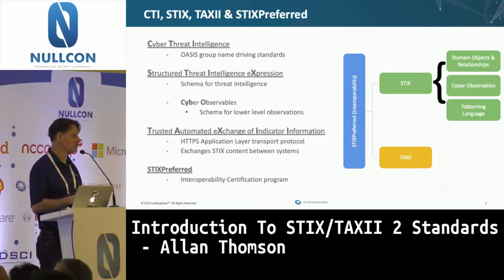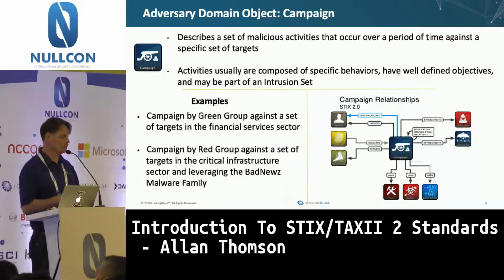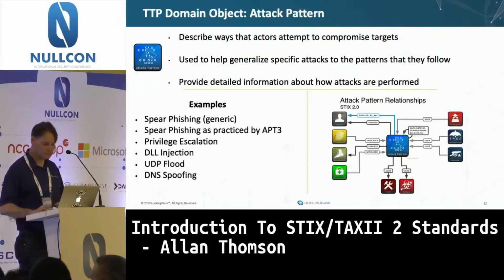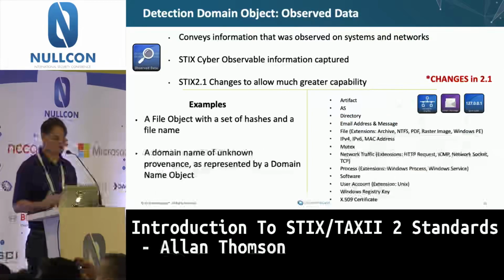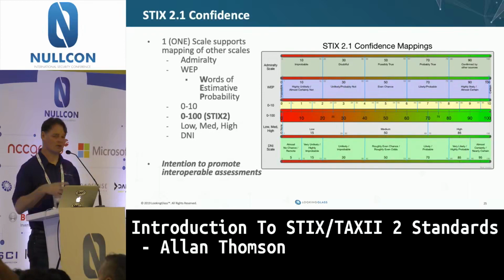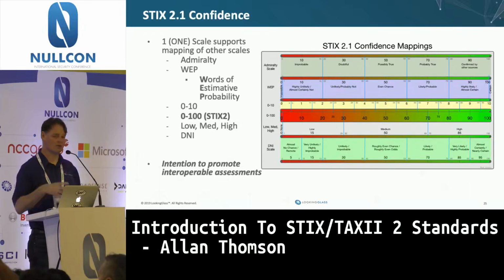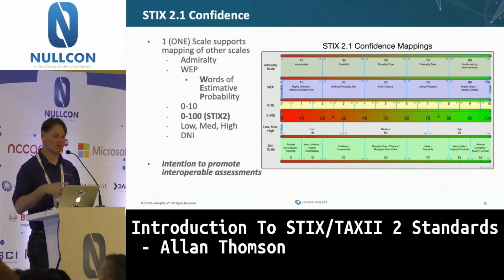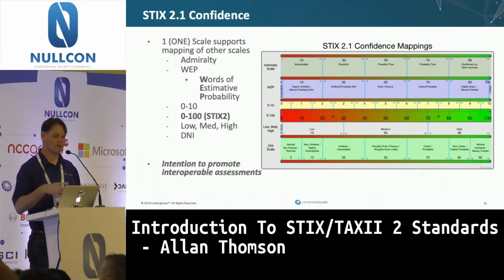Introduction To STIX TAXII 2 Standards Allan Thomson